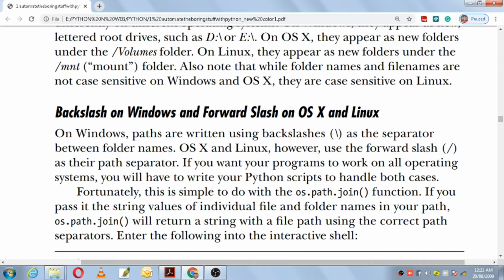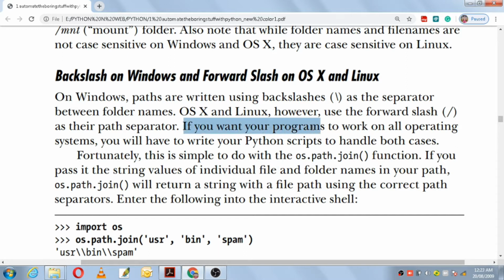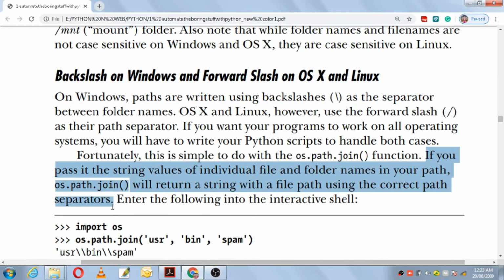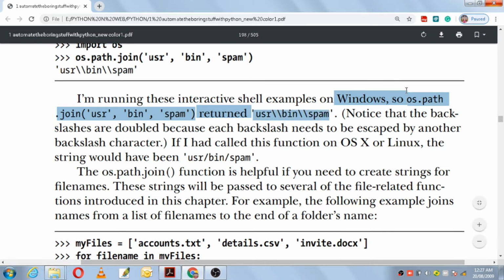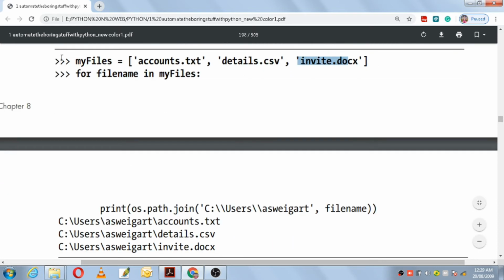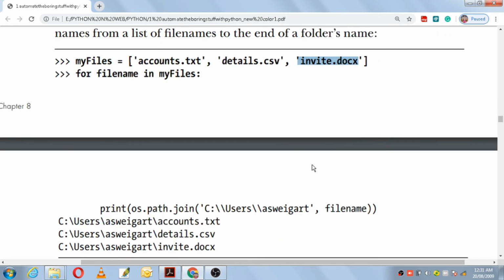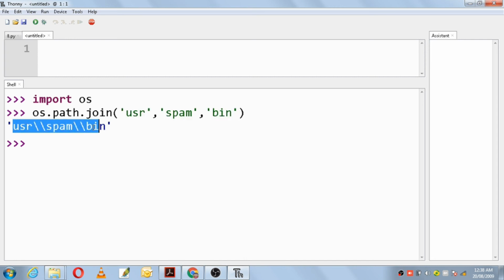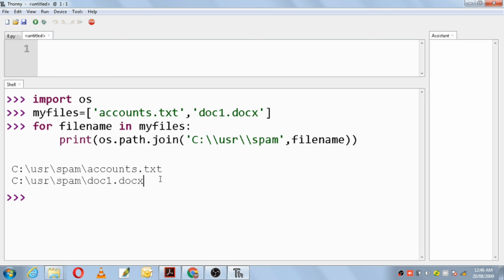APPLICATION DEVELOPMENT USING PYTHON 45 | Reading and Writing Files | Backslash on Windows...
Backslash on Windows and Forward Slash on OS X and Linux